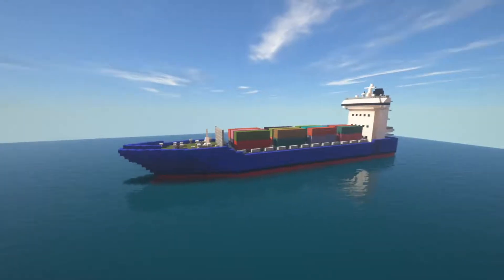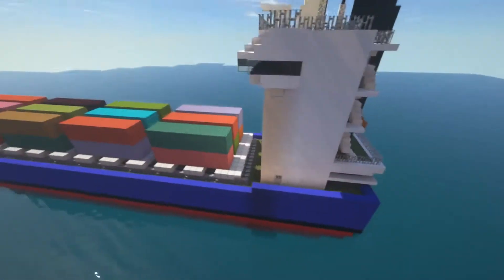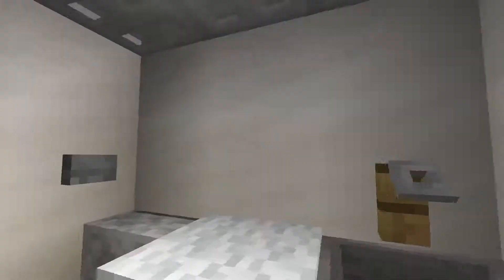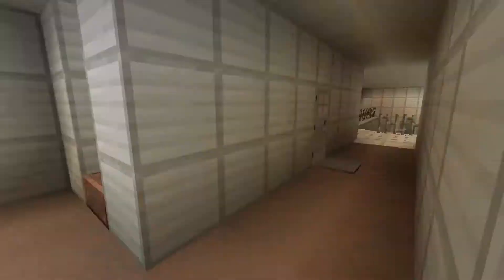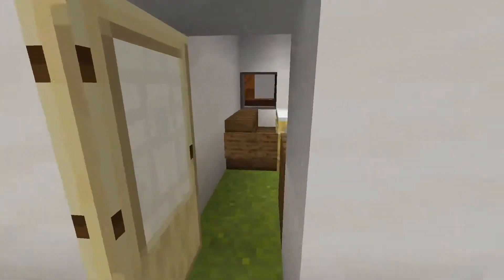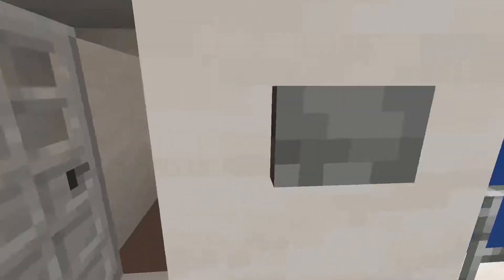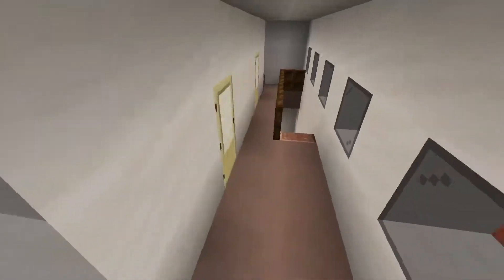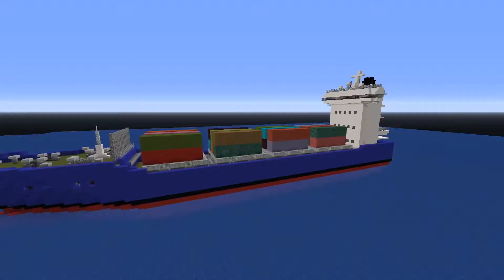Minecraft: Containership Small Feeder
Version 1.14.4